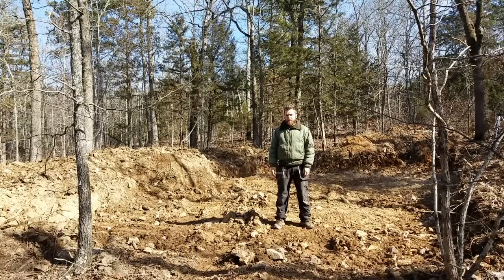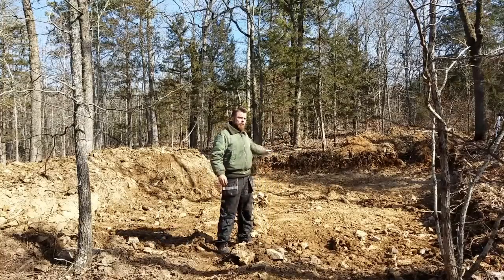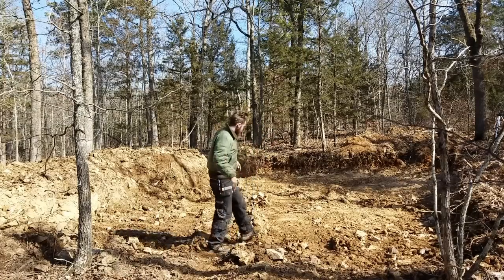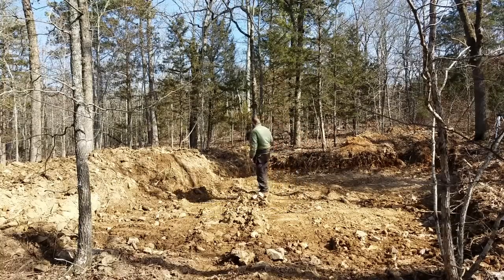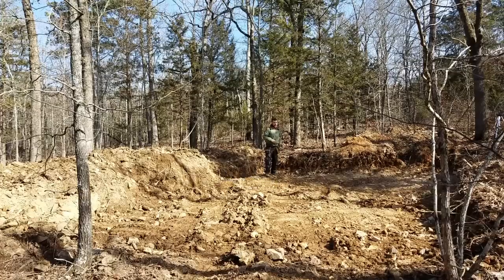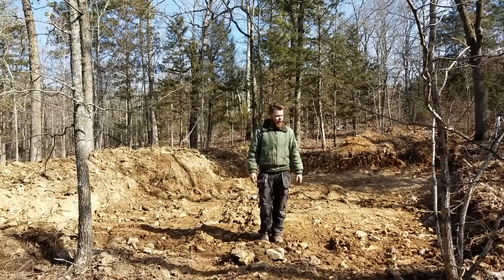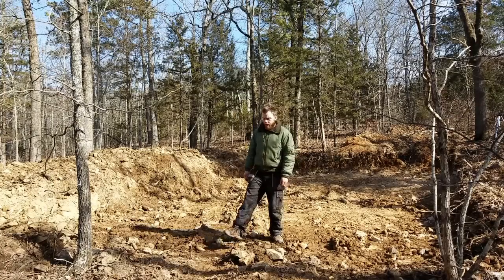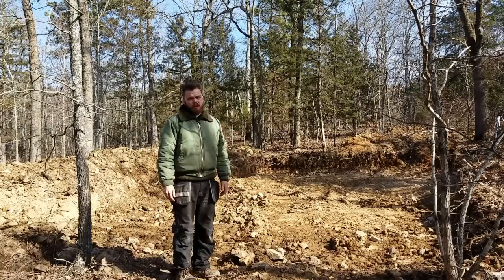A-Frame cabin: Building a Permanent Wood Foundation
This is the first in a series of videos on building an A-Frame cabin in the Ozark forest. Since it's hard to build a foundation after the house is done, it seemed reasonable to start with that.

As mentioned in the end, this is not a complete view of the foundation, there is critical reinforcement parts missing.